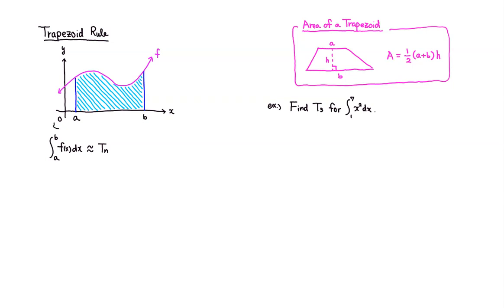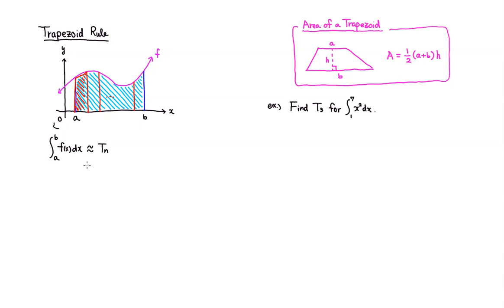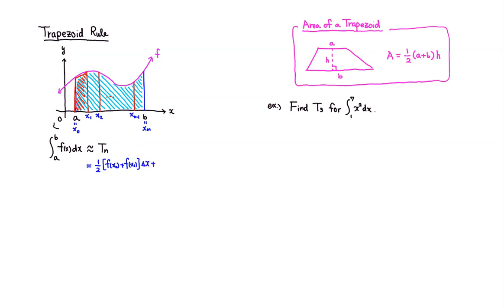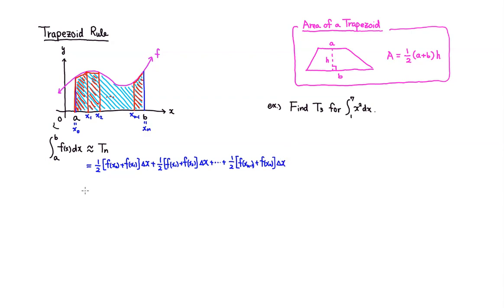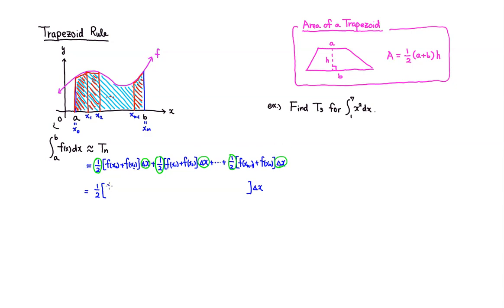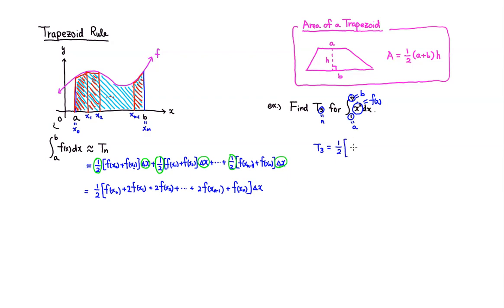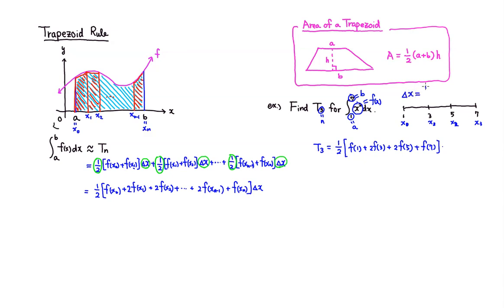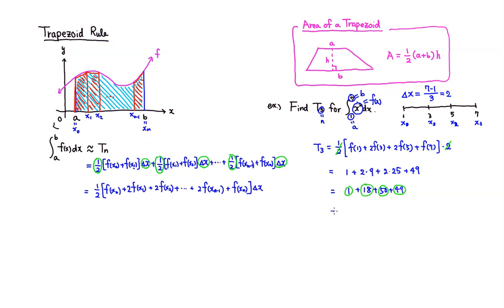5.6.3 Trapezoid Rule